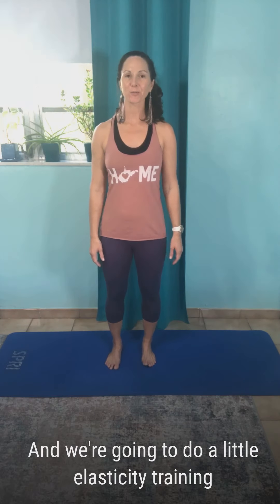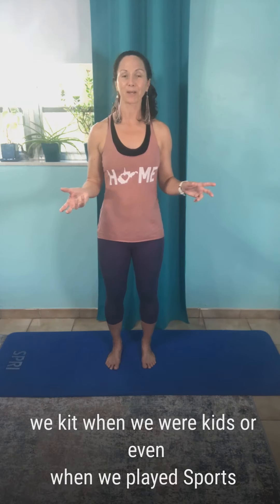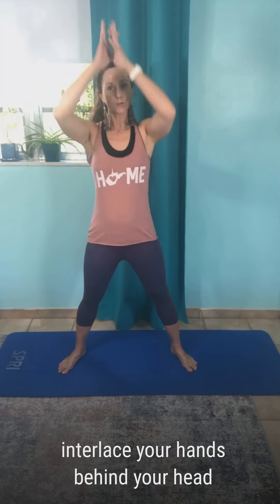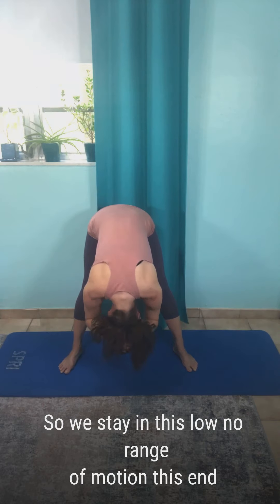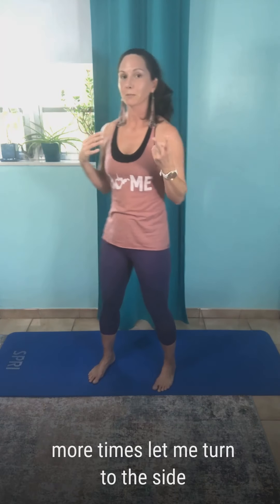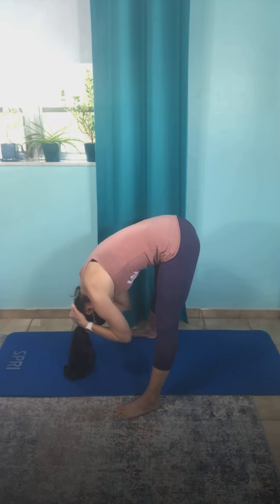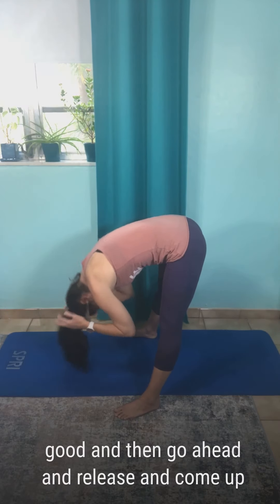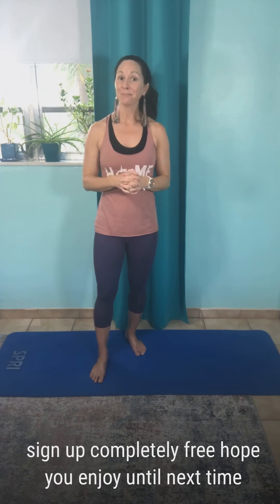Elasticity Stretch: Lateral Hamstring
This unique stretch will target the lateral (outside) hamstring and improve the elasticity of your tissue.

THE FREE STARTER STRETCH TO STRENGTH PROGRAM IS HERE! Get stronger as you stretch! Sign-up now